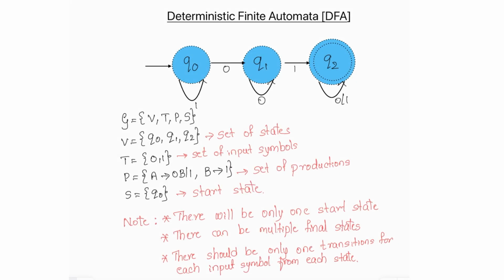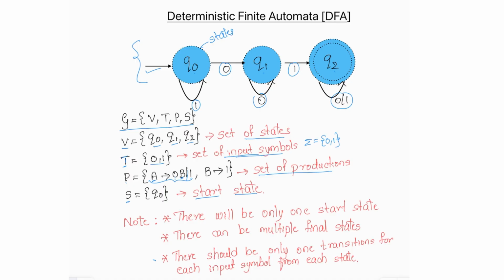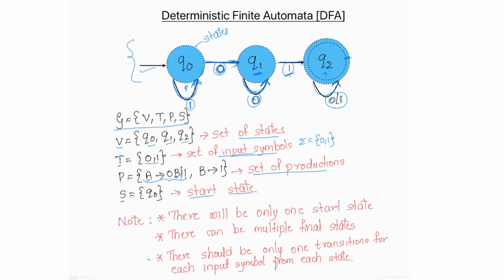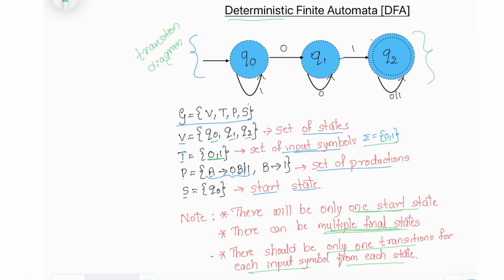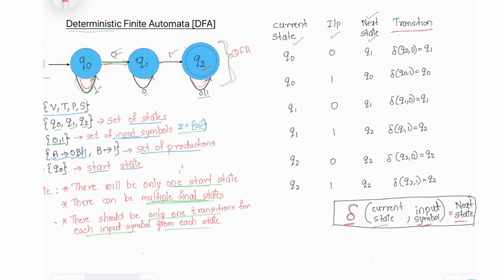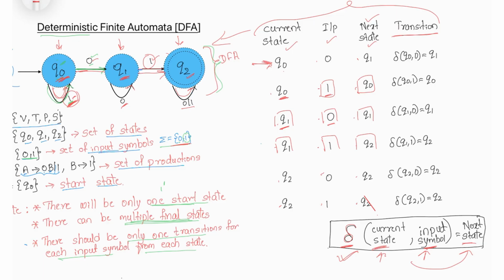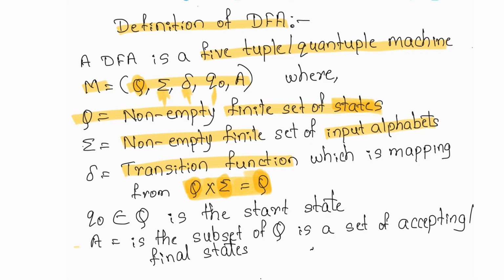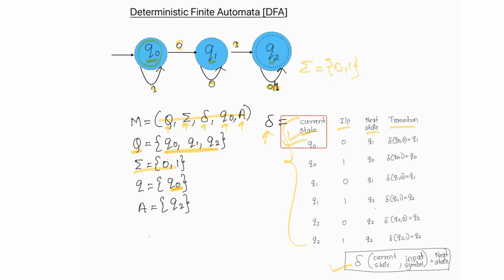Class 3 Theory of Computation Module1: What is Deterministic Finite Automata?